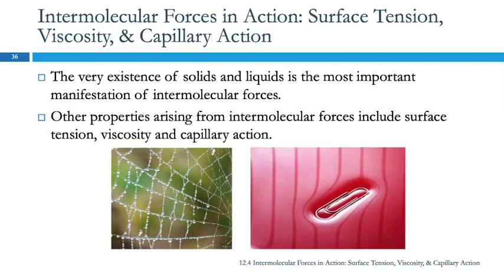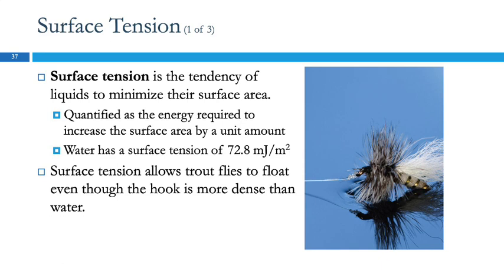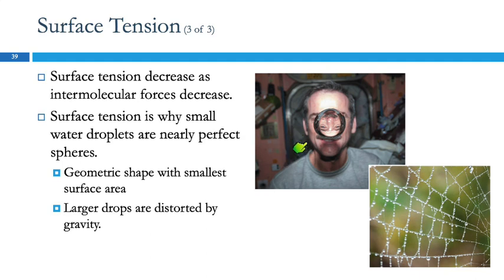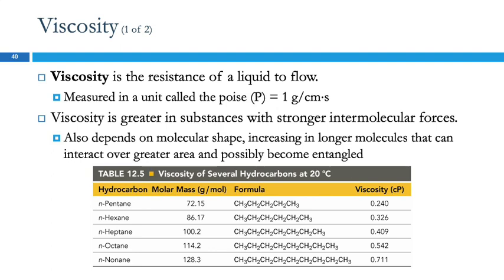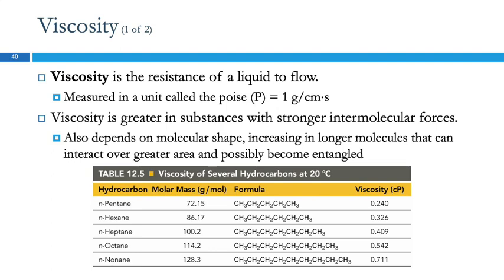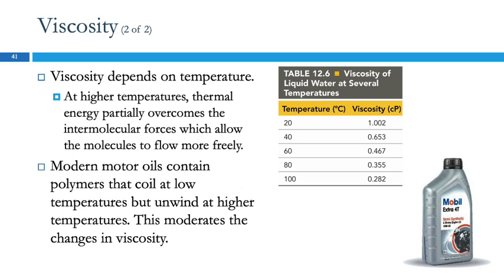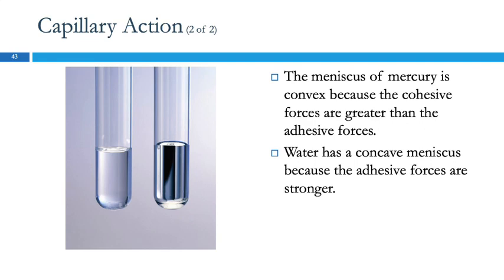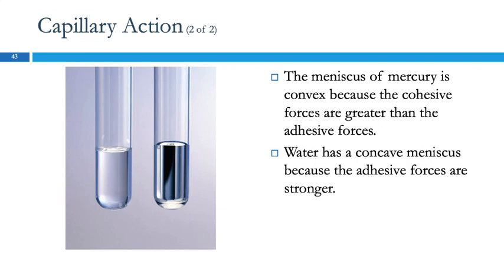12.4 Intermolecular Forces in Action: Surface Tension, Viscosity, & Capillary Action